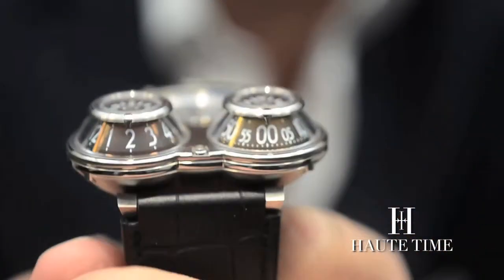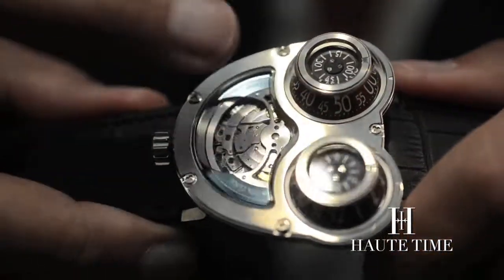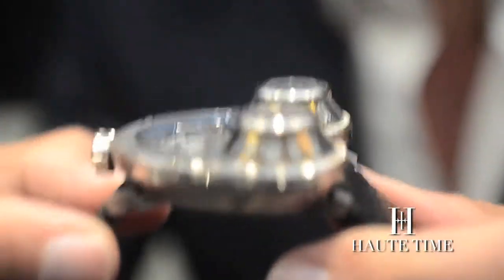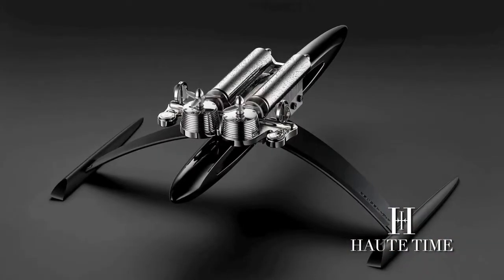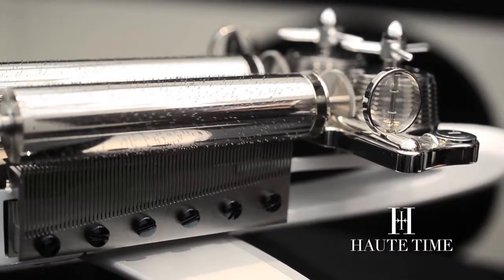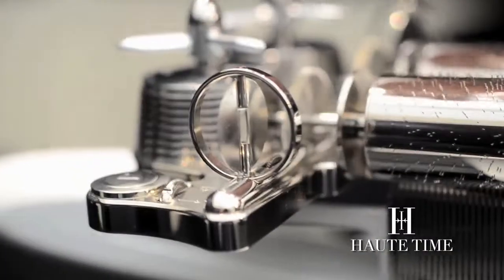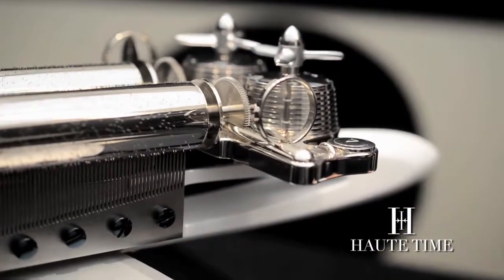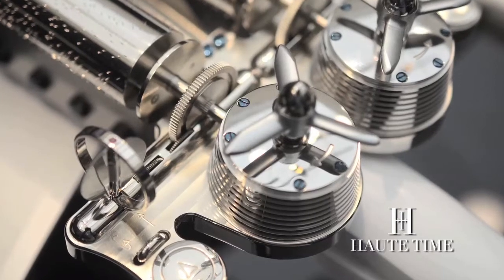MB&F@ Baselworld 2013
Haute Time
Edited by Mónica Franco